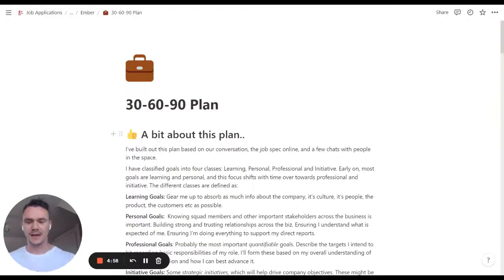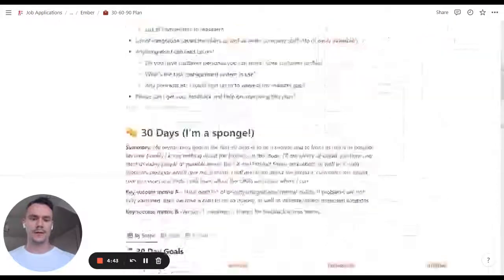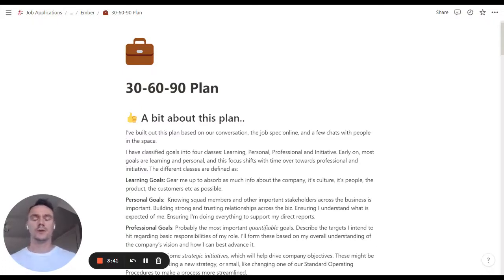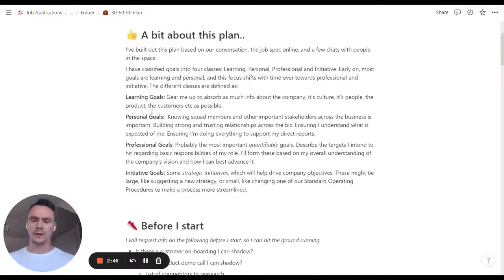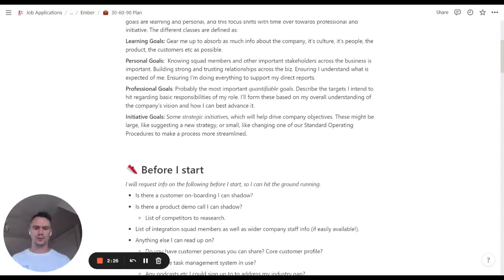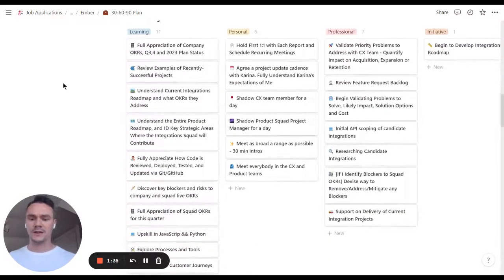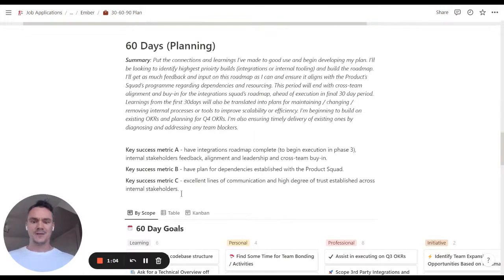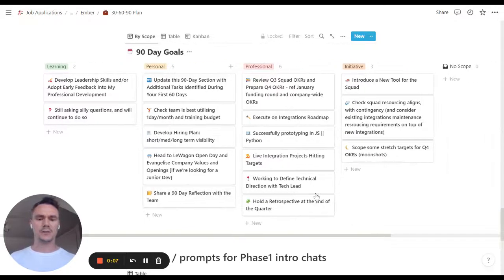Moving into tech? 30 60 90 Plan Overview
Hi guys! Here's my approach to preparing a 30/60/90 day plan.

My notion 30-60-90 plan template: (you may duplicate and edit)